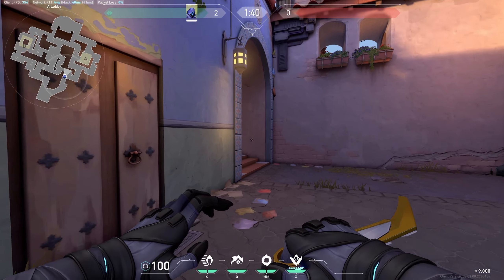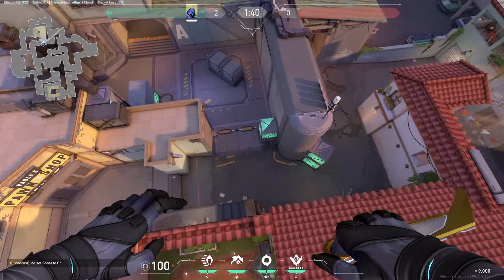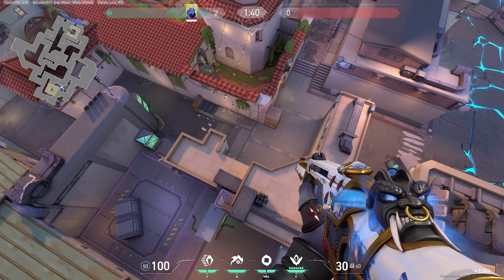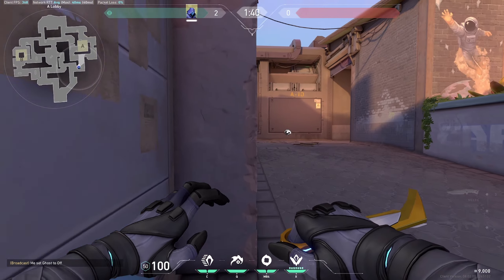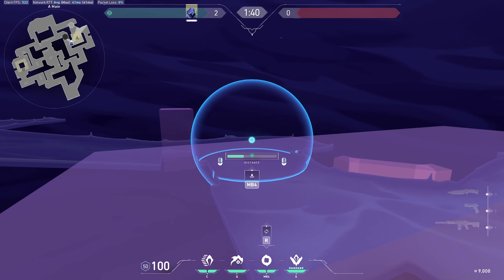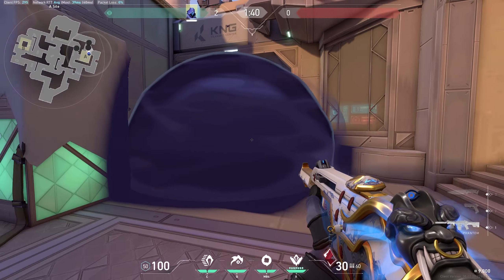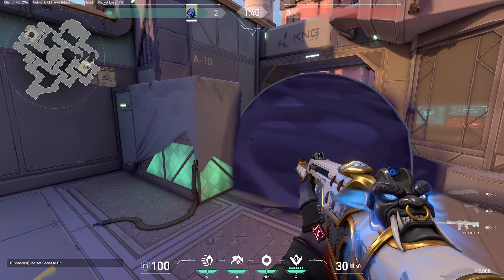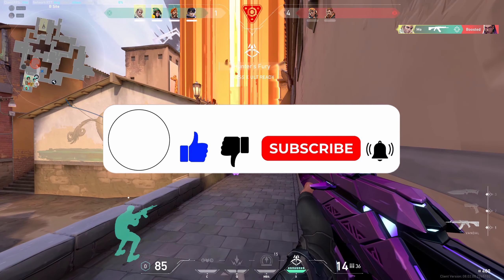How To Default Smokes With Omen In Sunset On Valorant (2024) | Valorant Tutorial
Welcome to our Maple Gaming Channel! If you're eager to elevate your Valorant gameplay, particularly with Omen on the Sunset map, you've come to the right place. Don't forget to hit the like button, subscribe for more Valorant agent guides, gameplay tactics, and strategic insights, and ring the notification bell to stay updated on all our latest content. Let's harness the power of darkness and dominate the Sunset map with Omen's default smokes!